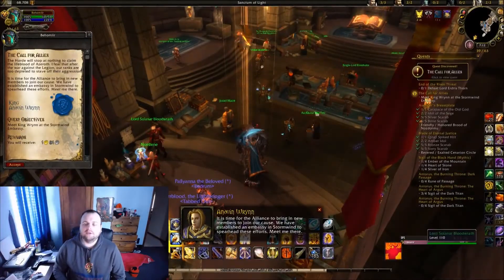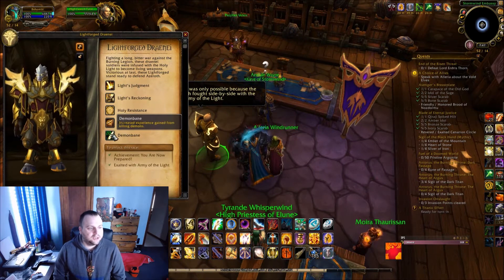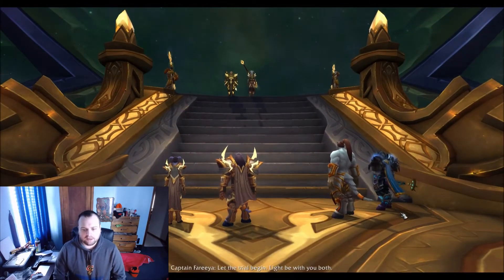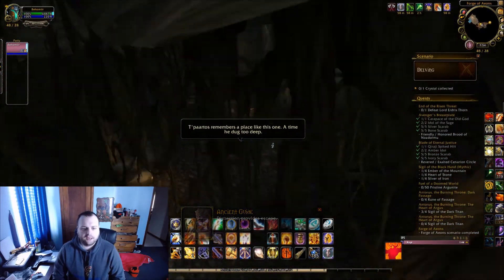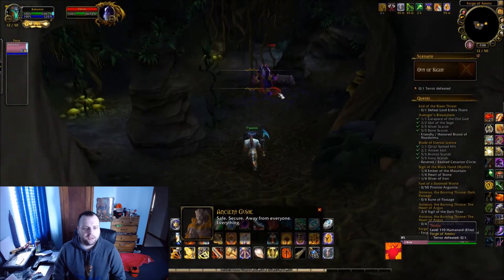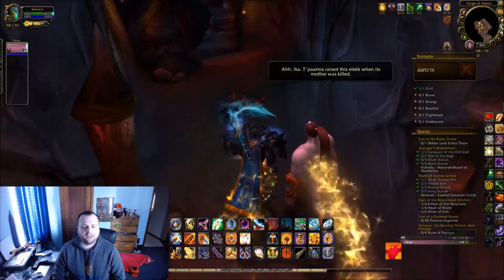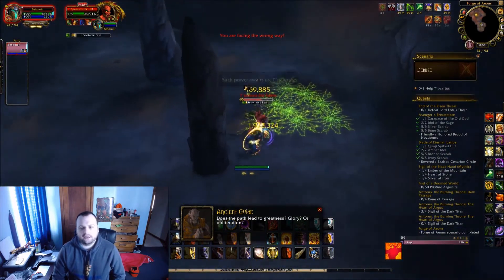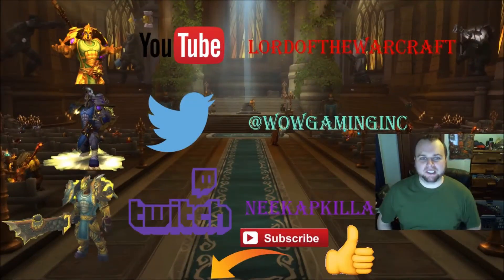WoW-Legion-B4A-Unlocking Lightforged Draenei Guide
NOTE this is not a guide on how to get the achievement and rep necessary and only the actual process.